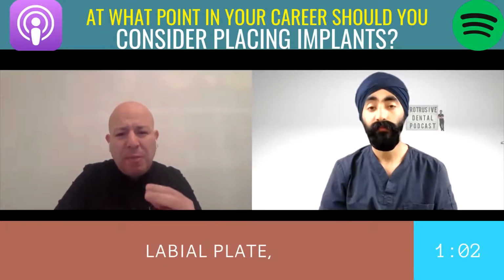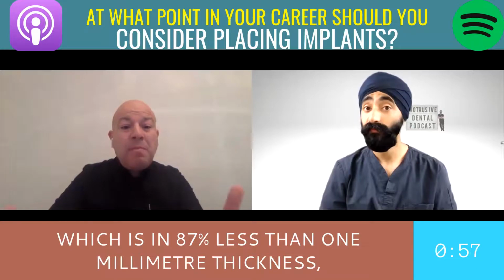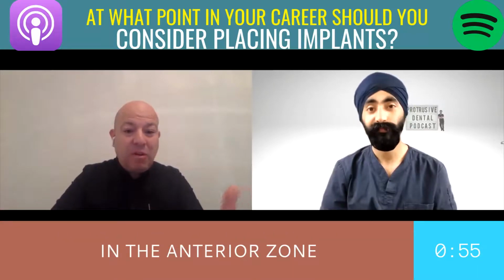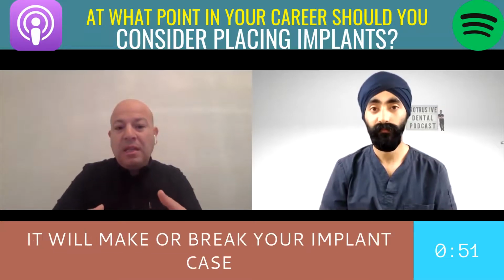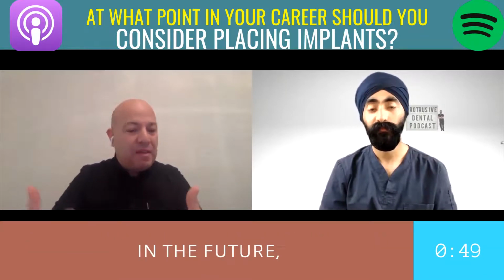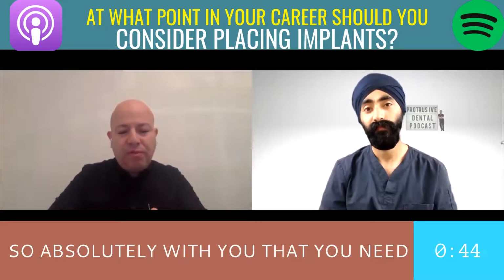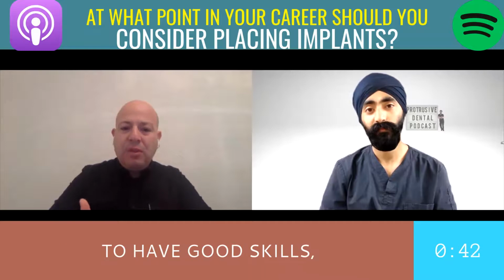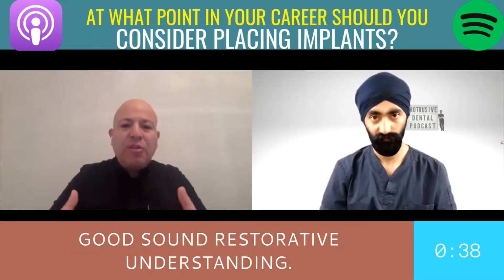When should you start thinking about Implant Dentistry?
What is the minimum requirement for a Dentist to start thinking about placing Implants?

It wouldn't make sense to be placing implants if you are not confident with exodontia, right?

How about Restorative skills?

Dr Hassan Maghaireh from BAIRD breaks it down for us!